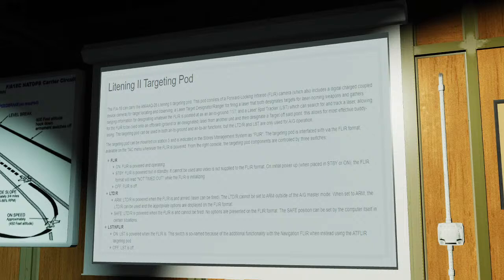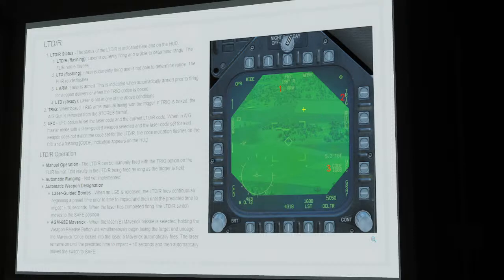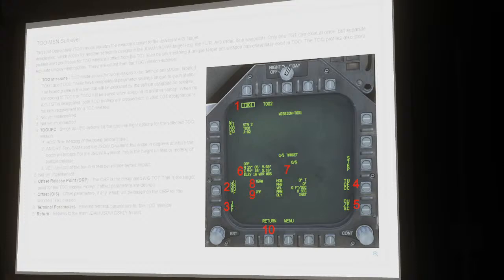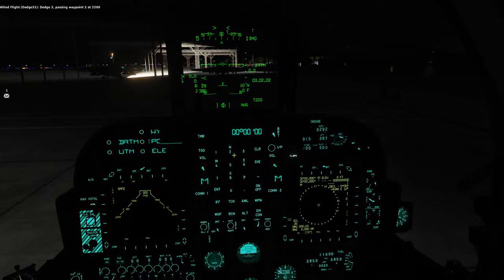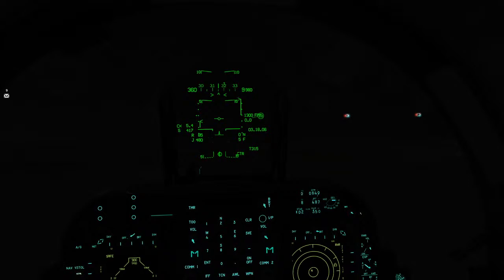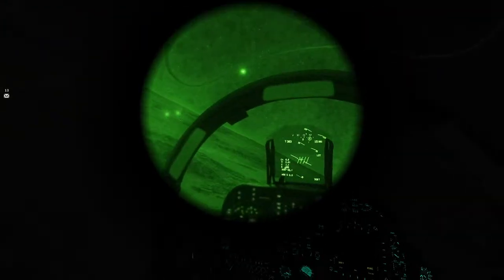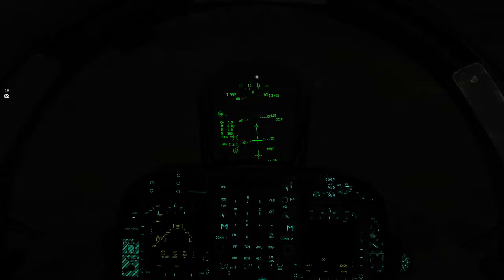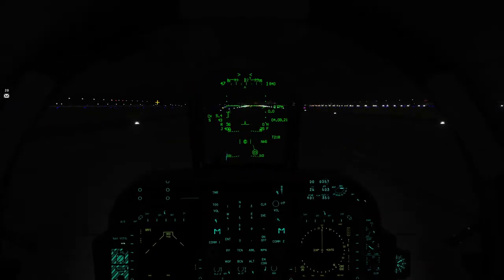[DCS WORLD] 67VFS - Fighter Weapons School - HOP 4 Smart Weapons